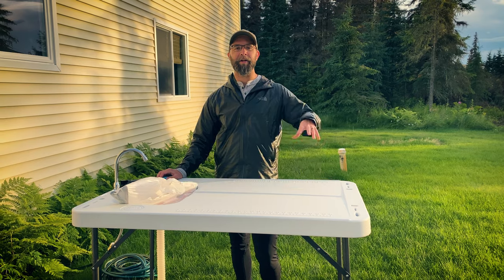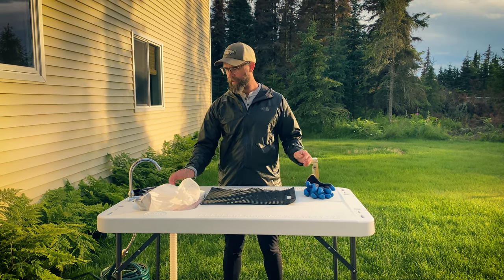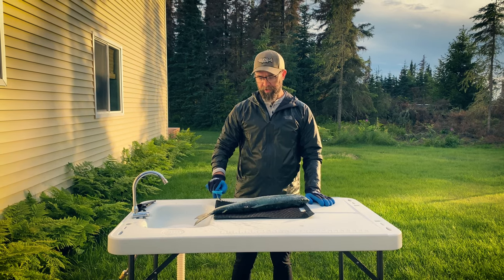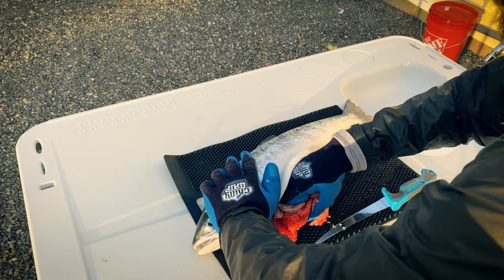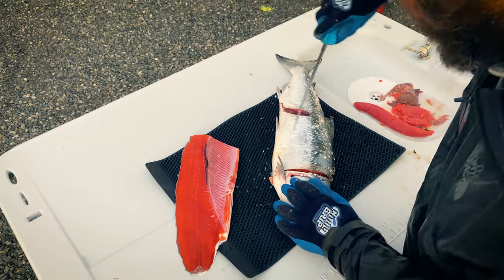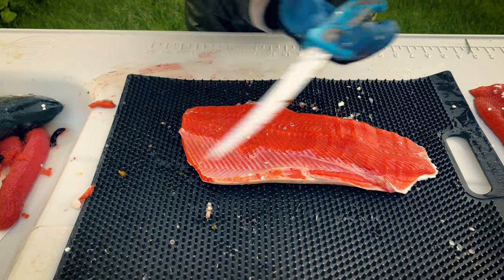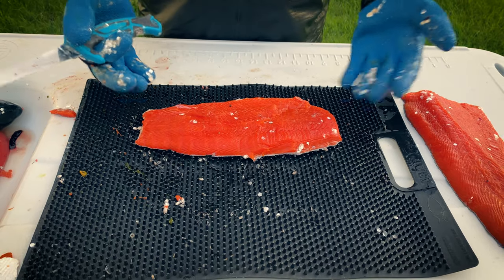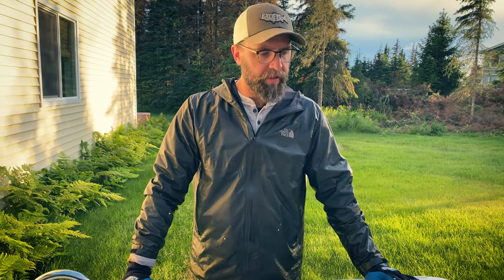The Secret to Perfectly Filleted Salmon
Today, we're excited to walk you through our process of filleting a Sockeye Salmon. While there are numerous ways to fillet a fish, we've developed a simple and easy method that works for us. However, we're always open to learning new techniques and improving our skills, so if you have a better or different way, please share it with us in the comments!

Filleting a fish is an art, and practice makes perfect. We're continuously honing our filleting skills, and we'd love to hear your tips and tricks to make the process even better.

Thank you for being a part of our adventure and watching us in action. Your support and engagement mean the world to us.

Let's continue to explore, learn, and connect with nature's bounty. From filleting fish to discovering new outdoor pursuits, every step brings us closer to the wonders of the wild. Thank you for joining us on this journey, and we can't wait to share more incredible moments with you!

🌟 Hey there, incredible viewers! 🌟

If you're loving the adventures and discoveries we share on our channel, we've got an exciting opportunity for you to be even more involved! By supporting us, you're not just cheering from the sidelines – you're playing a vital role in helping us grow and create even better content for you to enjoy.

👕 Want to show off your love for Semi-Wild Alaska wherever you go?

💰 Prefer to contribute directly? Every penny goes right back into our channel, fueling our passion to bring you more thrilling adventures and high-quality content.

Your support means the world to us! With your help, we can keep exploring, discovering, and sharing the wonders of the wild. Thank you from the bottom of our hearts for being part of this incredible journey. We're truly grateful for each and every one of you! 🙌✨

Adobe Stock Music:
ASLC-17966D82-4285C2166E